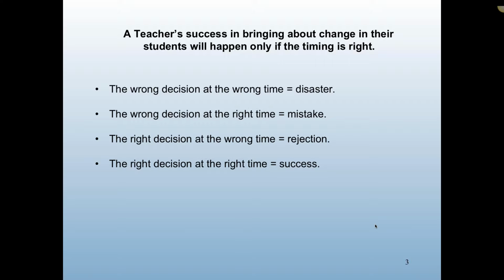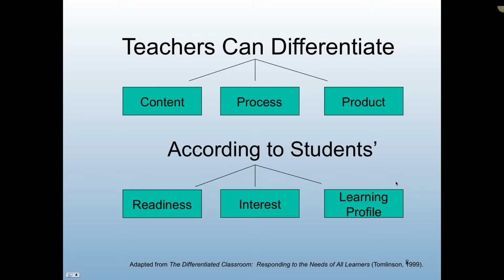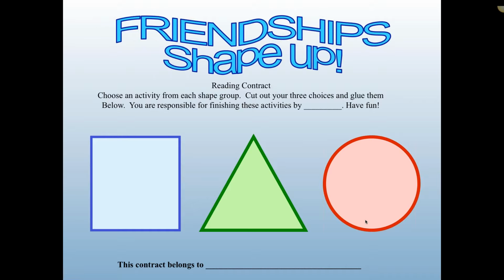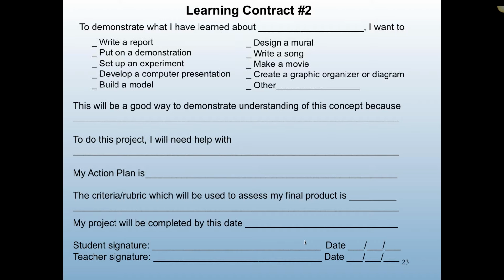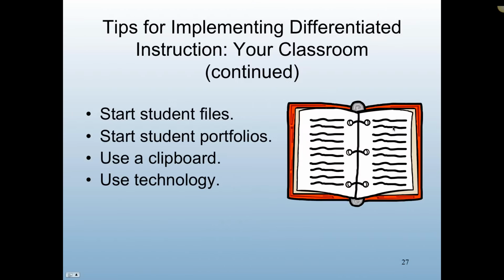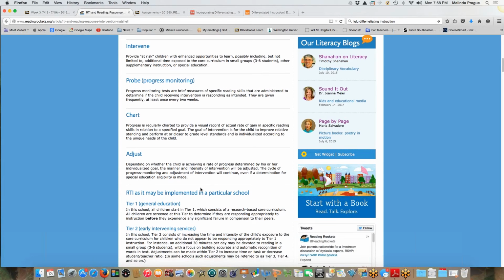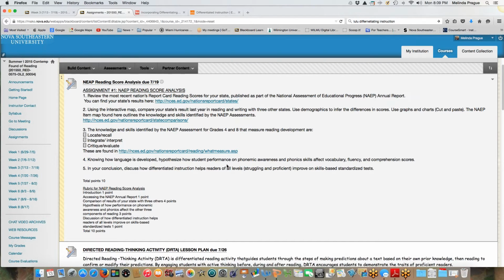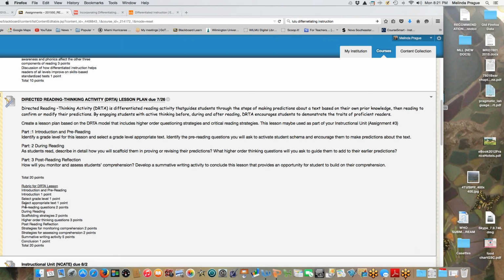Summer I 2015 Contemp Found of Reading Event 7 13 15, 7 01 PM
CHAT 2